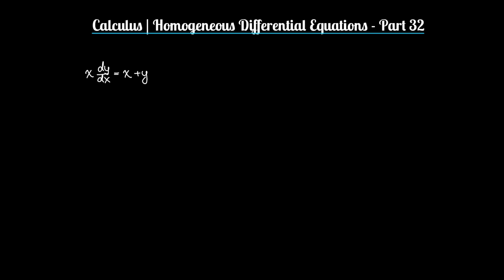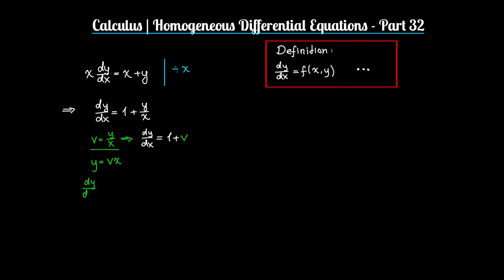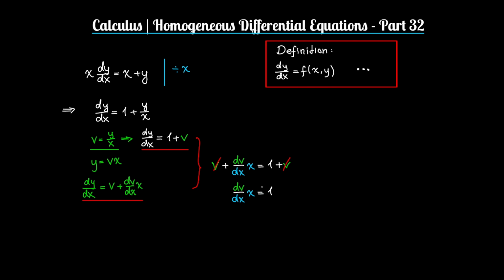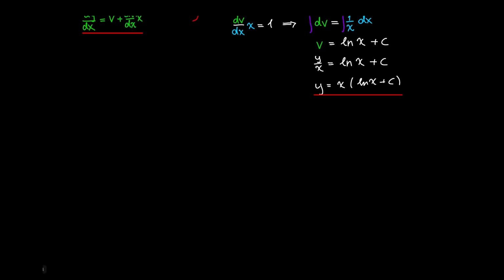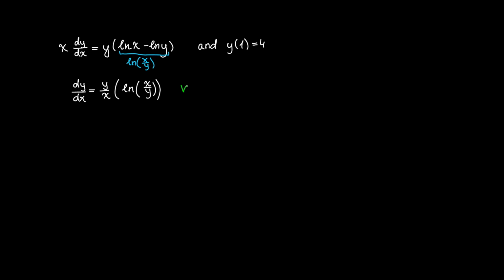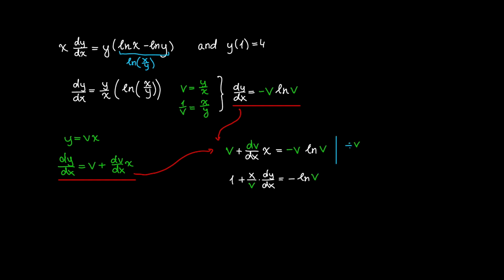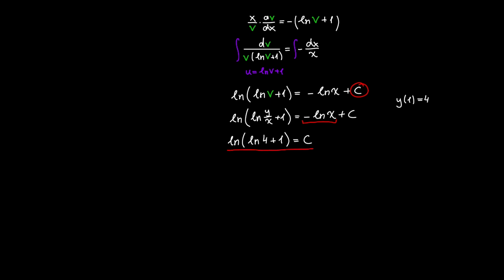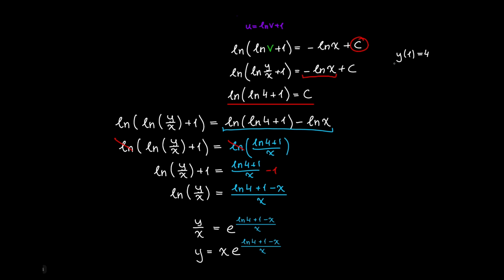Homogeneous Differential Equations | CALCULUS - Part 32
Here is the PDF version of lesson (also to check whether you solved those two practice questions correctly):

This video was about solving homogeneous differential equations.